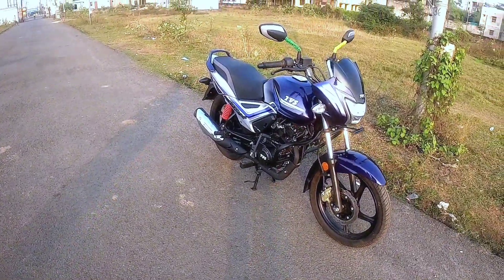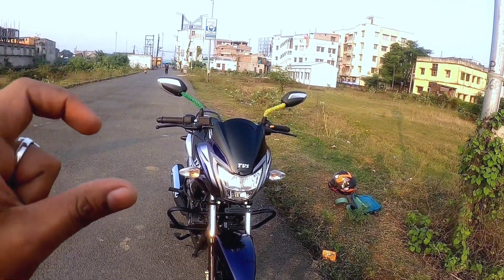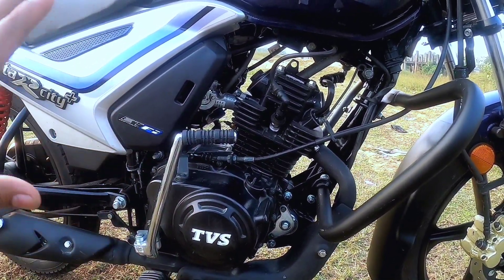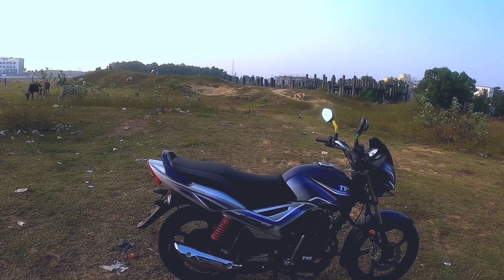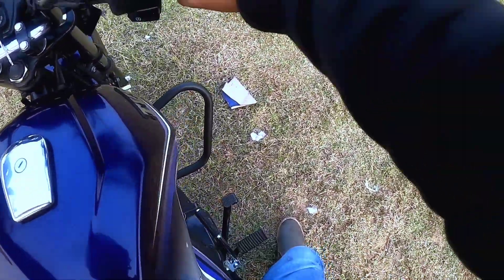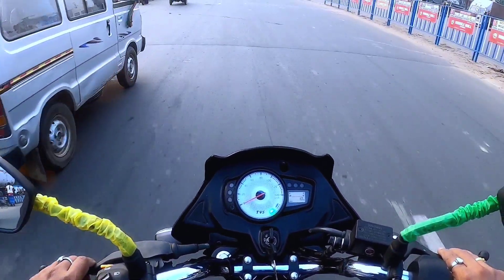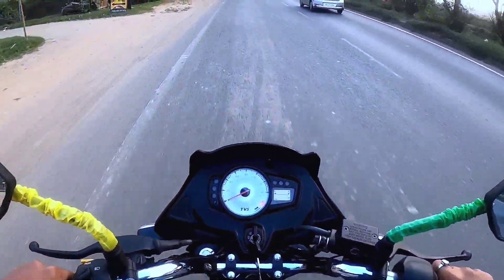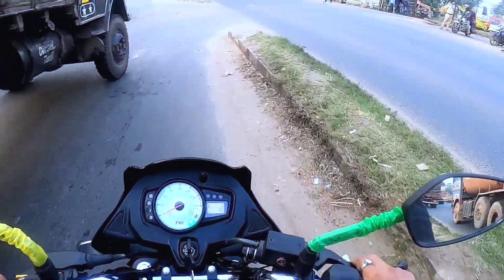Is this a new king of 110 cc segment ? Everything you want to know, in Bangla.....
TVS - Bright Automobiles
Beside High Madrasa, Keshabganj Chatti, GT Road, Taluk, Burdwan, West Bengal 713104